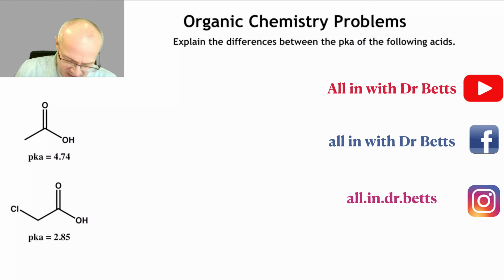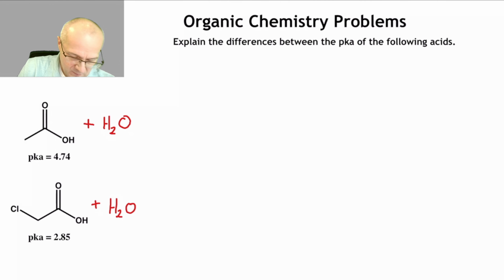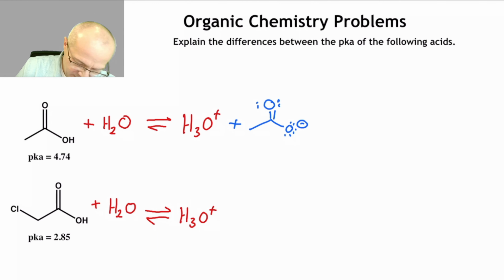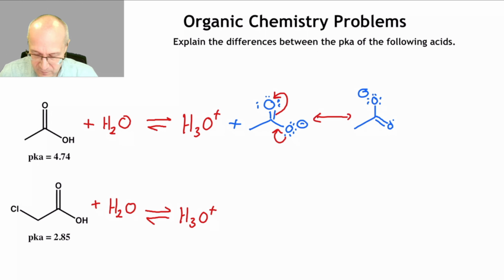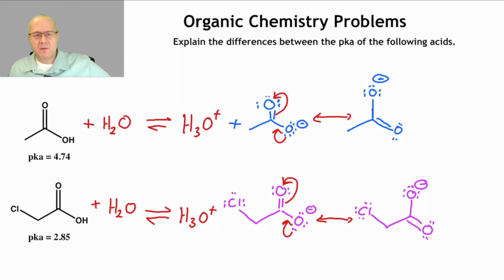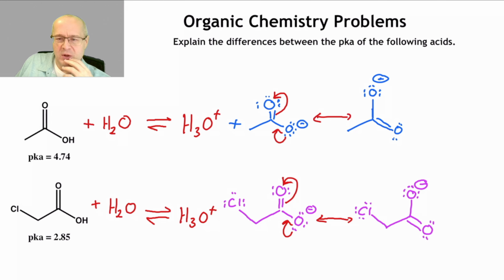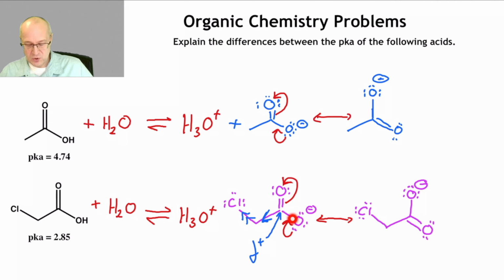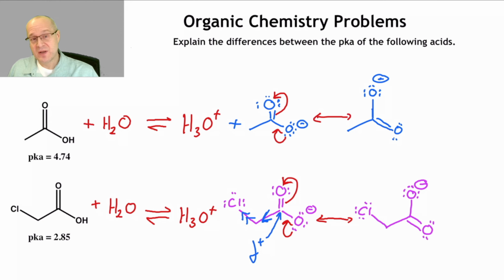Explain the pKa Difference Acetic Acid & Chloroacetic Acid - Organic Chemistry Acidity Problem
In this video I will explain the difference in pka between acetic acid (carboxylic acid) and chloroacetic acid (carboxylic acid).  It is critical that an organic chemistry student is able to not only predict what protons on a molecule are acidic but why they are the most acidic.  In this video I will demonstrate the steps that a student should use to explain the differences in pka (ka).  pka = -log ka.

In general when examining conjugate bases and attempting to determine which one is more basic it is resonance we turn to for the answer.  However, if both conjugate bases have equal resonance forms then we must turn to induction for the answer.  Induction or the inductive effect is the pulling of electron density through the sigma bonds.  Induction is the result of an electronegative atom being bonded to carbon thus making the carbon more positive (delta positive, partial positive).  Consider that if a negatively charged atom is attached to a carbon with a greater delta positive charge than typical the more attracted the anion will be to that carbon and the less attractive other cations (protons) will be to the anion.

The large the ka the more acidic a molecule is.  The lower the pka the more acidic a molecule is.

Consider the following reaction:

HA + H2O - H3O+ + A-

The ka expression for the above reaction would be:  ka = [H3O+][A-]/[HA].

To achieved a large ka using the above expression the concentration of H3O+ and the conjugate base(A-) must be large and the concentration of the parent acid must be low.  In other words the more the reaction favors the right side of the reaction the more acidic it is.  When comparing two different molecules it is important to understand that acidity is referring to the ka and ka is referring to the concentration of H3O+ and the conjugate base (A-).  The higher the concentration of conjugate base at equilibrium the more to the right the reaction is.  It stands to reason that if we can predict the relative basicity of two conjugate bases we can predict how far to the right a reaction goes and therefore predict which parent acid is more acidic.

In organic chemistry I (Intro to organic chemistry) it is important to be able to identify the acidic protons (hydrogens) and be able to predict how strong or weak the conjugate base will be.  An important factor that effects the conjugate base is resonance.  If a conjugate base resonances it is likely to be less basic and therefore more stable in water.  Remember the stronger the acid the weaker the conjugate base.  Strong acids have weak conjugate bases.  Strong bases have weak conjugate acids.  Acids and bases are important.  I wish you all success in organic chemistry.

Being able to push arrows and draw resonance forms is a critical skill that you must learn to be successful in organic chemistry.  Performing acidity practice problems will help you be successful in organic chemistry.

This video is part of a series called How to be Successful in Organic Chemistry.  It this series I go over numerous problems that a student could expect to see in there organic chemistry 1 course.  Doing organic chemistry practice problems will make you more successful in organic chemistry and biochemistry.

00:00 Introduction
00:29 reacting each acid with water
01:58 Why is one more acidic than the other?
02:35 Induction to stabilize conjugate bases
06:50 Conclusion